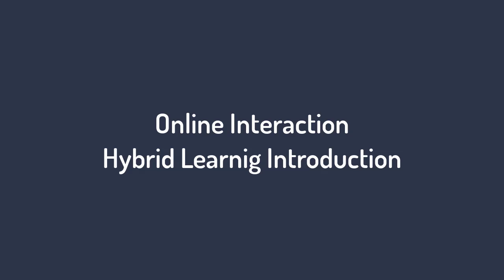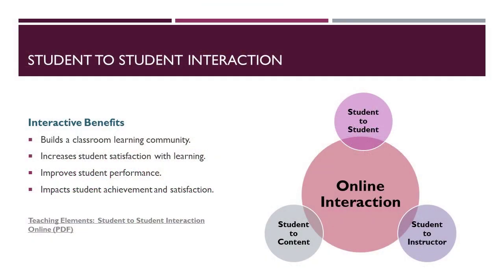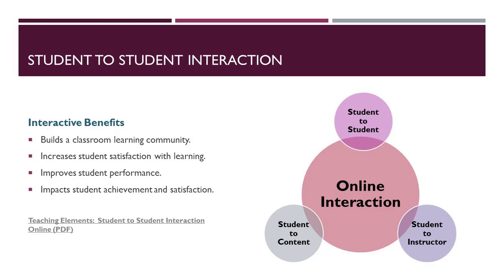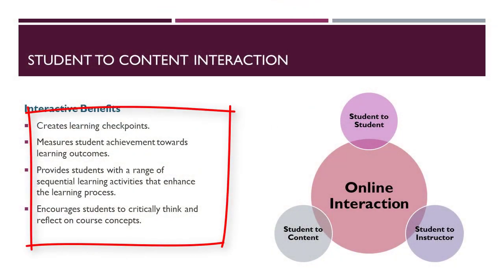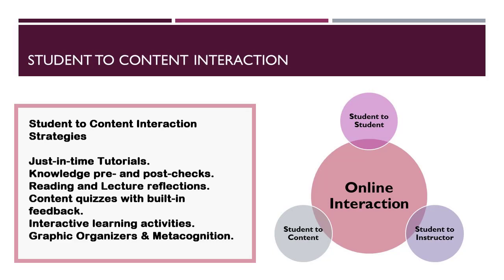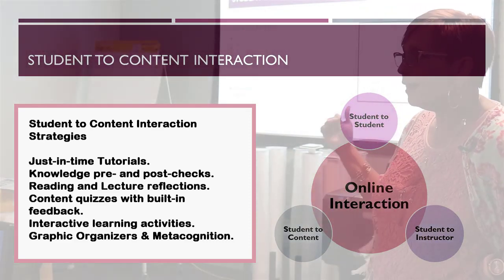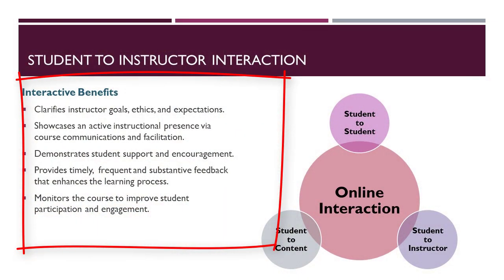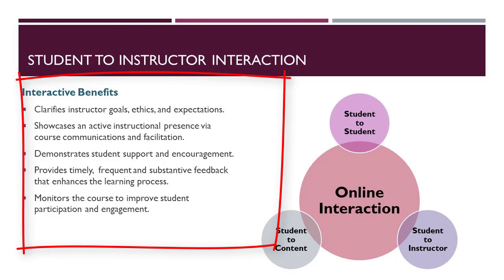Online Course Interaction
Hybrid Learning Introduction